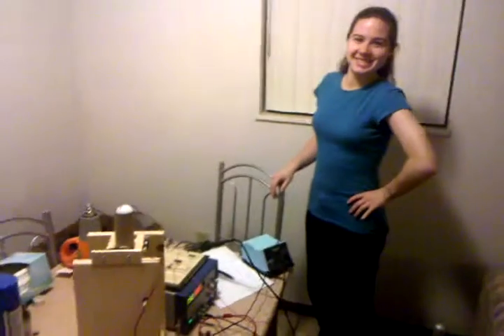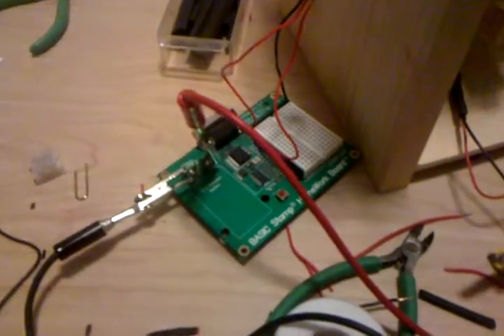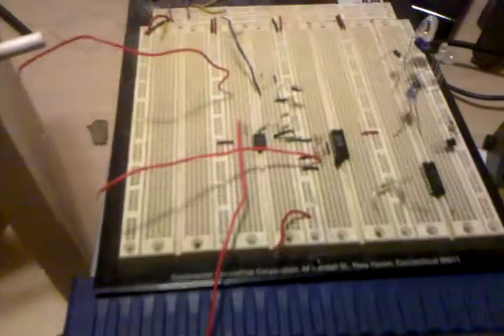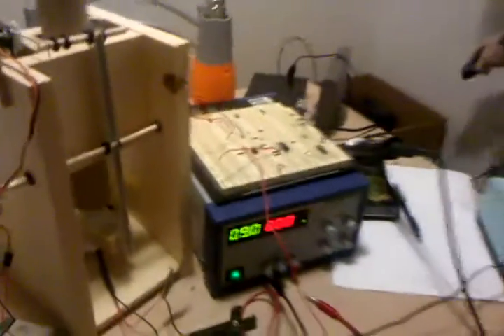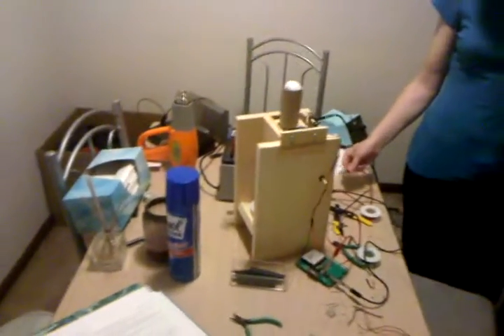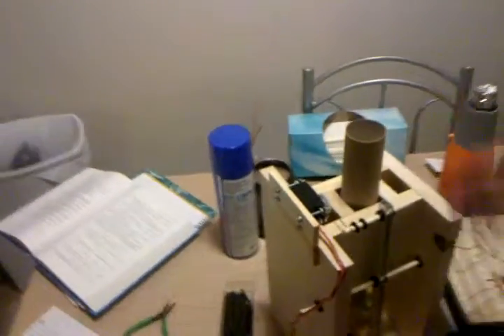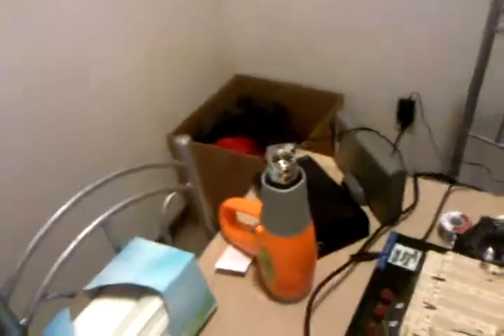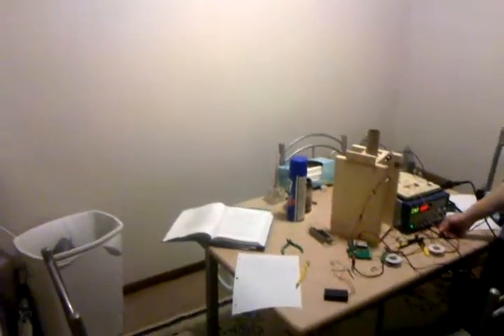Ping Pong Cannon (v2) scene 1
This is the second edition of the Ping Pong Cannon.